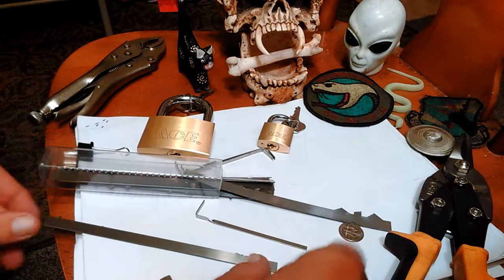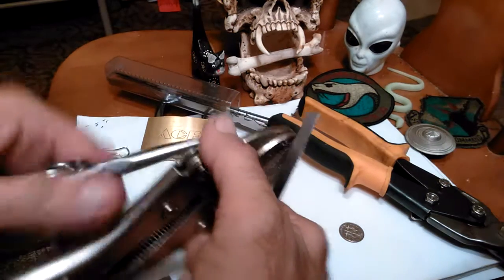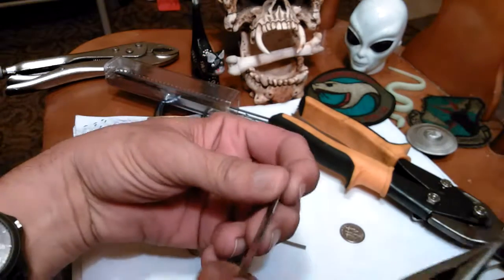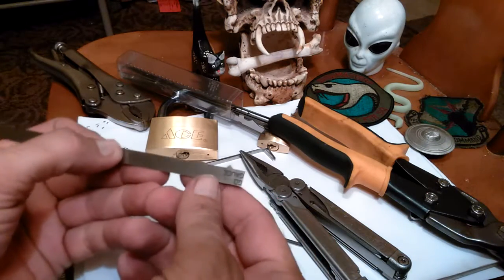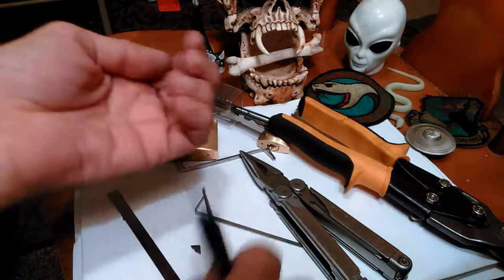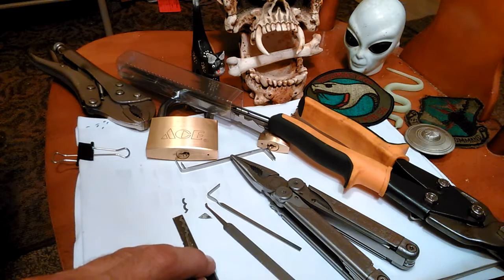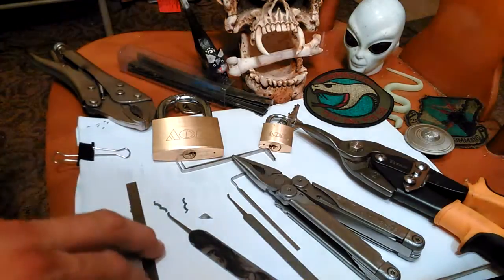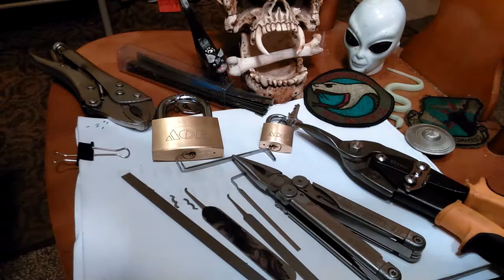(101) Making A Pick part - 1 Material Selection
Material selection was Government Steel blanks from Peterson.